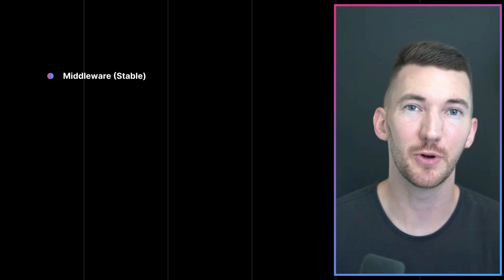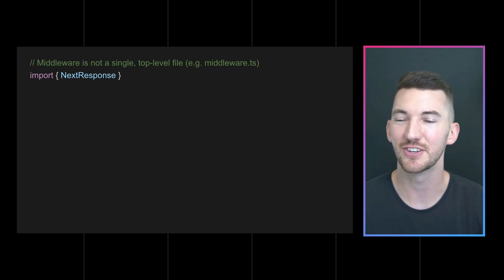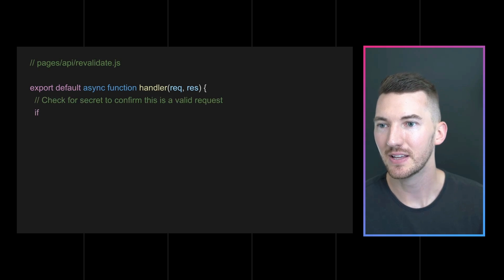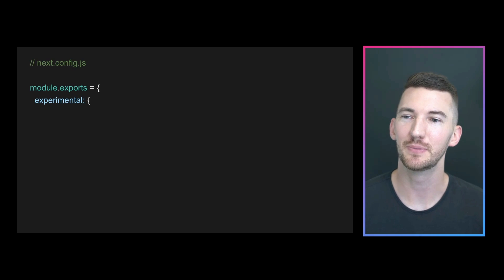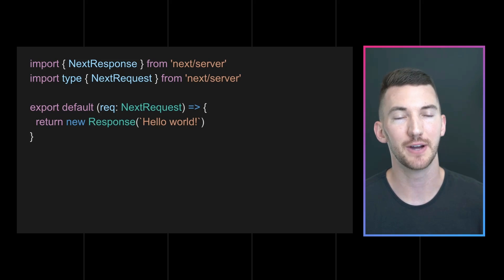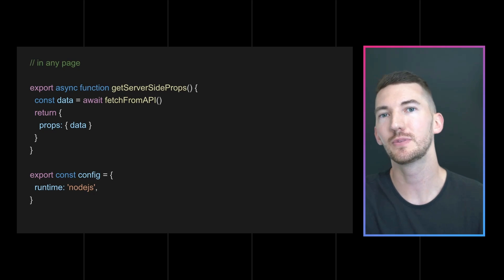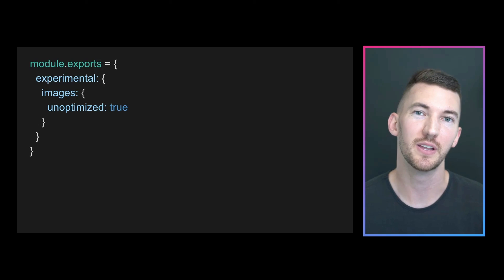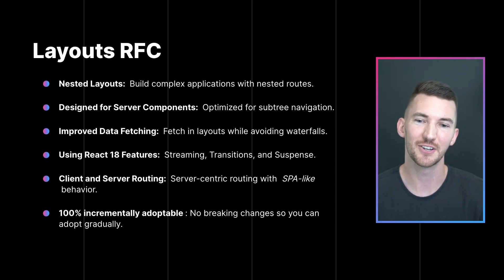Next.js 12.2: Middleware, On-Demand ISR, and Edge API Routes / SSR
Next.js 12.2 introduces stable Middleware and On-Demand ISR, experimental Edge SSR and API Routes, and more.